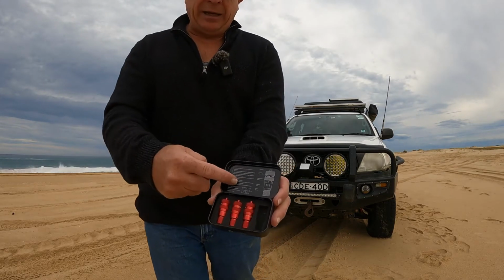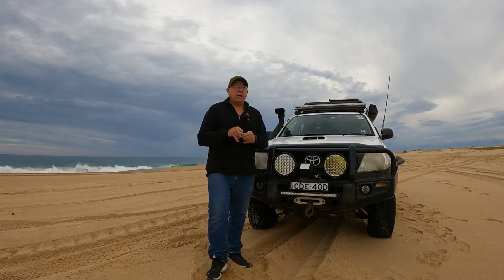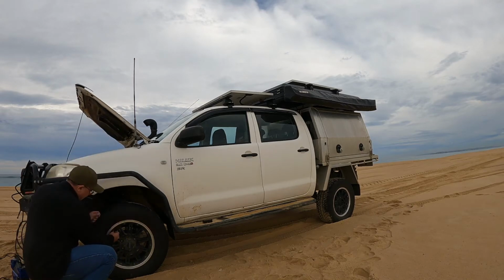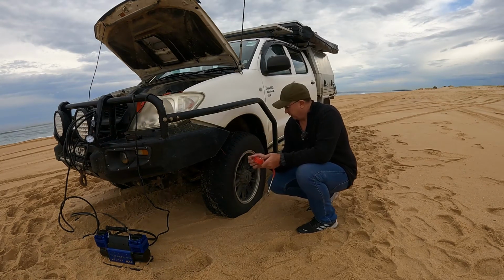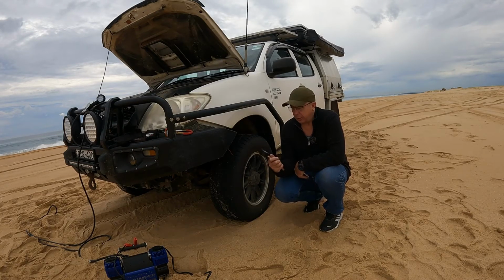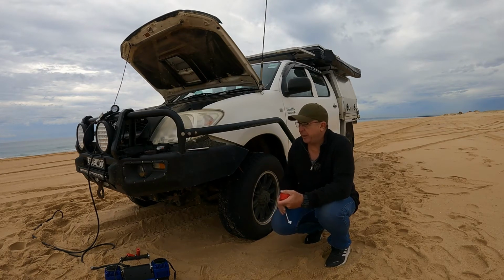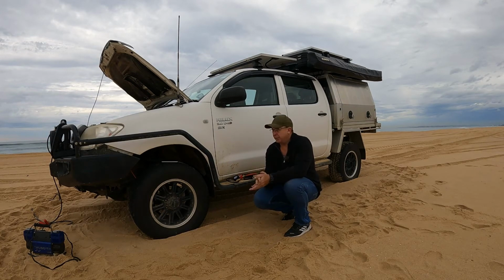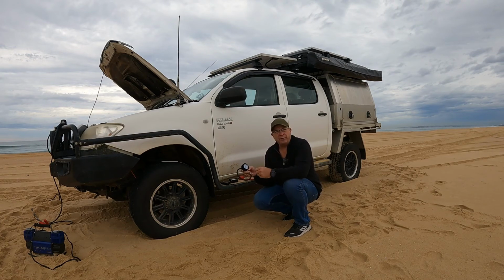Tyre Deflators Comparison: iCheck, Campboss, Kwiky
Today I dive into a comprehensive comparison of three popular tyre deflators: iCheck, Campboss, and Kwiky. If you're an off-road enthusiast or planning an adventure that takes you off the beaten path, this video is a must-watch.

In this informative and practical video, I travel to Stockton beach NSW Australia and I thoroughly evaluate and compare the features, functionality, and performance of these tyre deflators. Join me as I discuss their ease of use, accuracy,  and overall effectiveness in deflating tyres for off-road conditions.

I'll take you through a step-by-step demonstration of each deflator, highlighting their unique characteristics and showcasing how they work in real-world scenarios. Whether you're dealing with sandy dunes, rocky terrains, or muddy tracks, finding the right tyre deflator can make a significant difference in your 4wd experience.

My in-depth analysis and hands-on testing will provide you with valuable insights to help you make an informed decision. I'll discuss the pros and cons of each deflator, their compatibility with different tyre valves, and their durability for long-term use in rugged environments.

Join me as I weigh the performance, reliability, and convenience of iCheck, Campboss, and Kwiky tyre deflators. Whether you prioritize speed, accuracy, or versatility, I'll guide you towards the option that best suits your off-road, touring, overlanding needs.

Subscribe to my channel and hit the notification bell to stay updated with my upcoming videos, where I continue to explore the world of off-road adventures and provide practical tips and insights. It's time to find the perfect tyre deflator for your next thrilling off-road journey